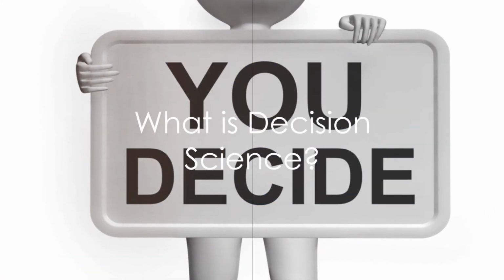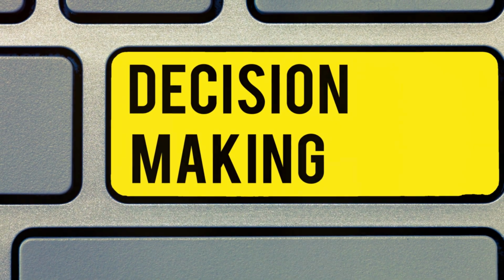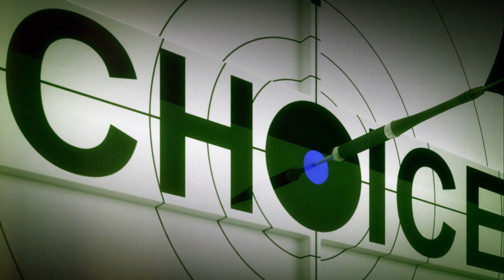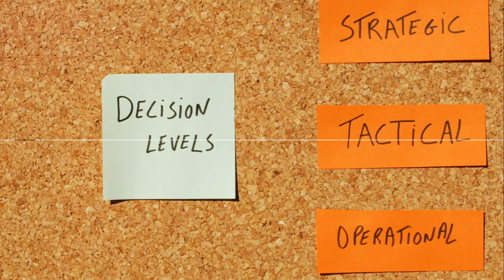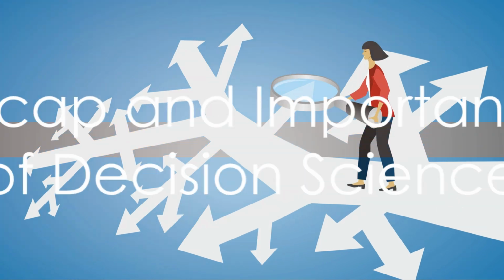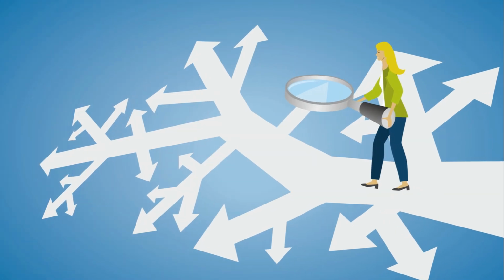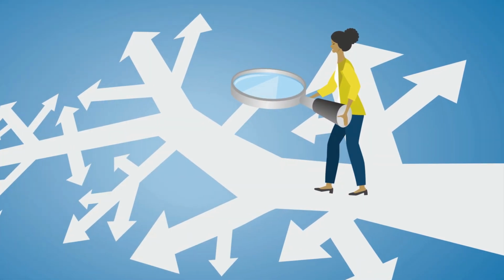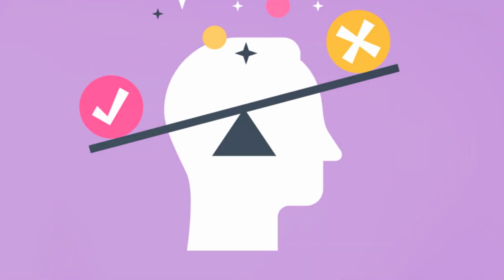Understanding Decision Making: Science, Trees, and Computational Theory